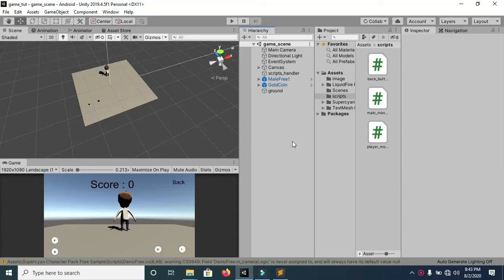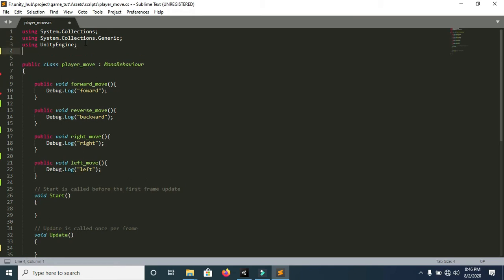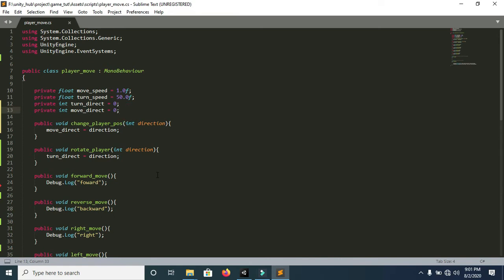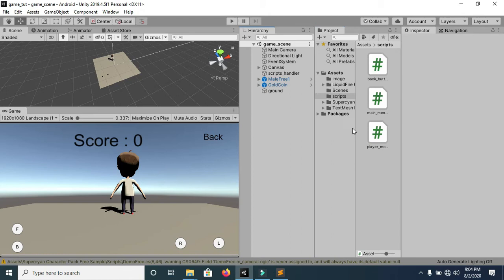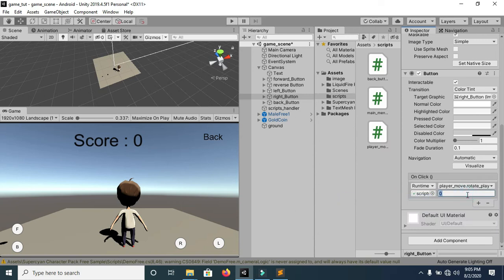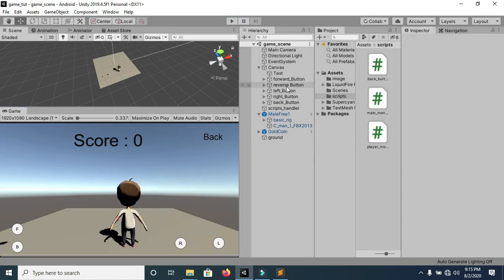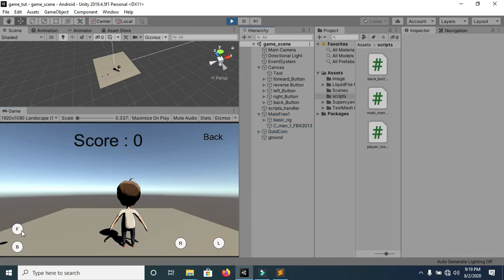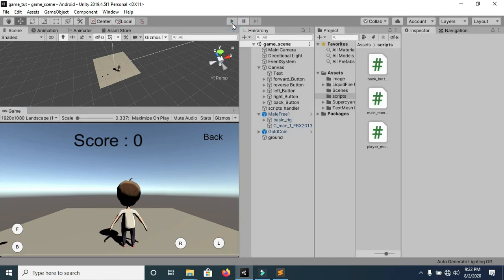Unity3D Coin Catcher: Control Player Movements Using UI Buttons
In this tutorial we will write code in C# to control the movement of our player.
UI buttons will be used to control the movement.
Add On click functions to UI buttons.

Add Event Trigger Systems to UI buttons.

Download these assets and place those downloaded folders in the asset folder of your unity game project.

Do comment about how you go about making it!